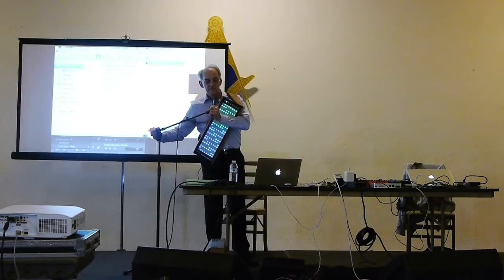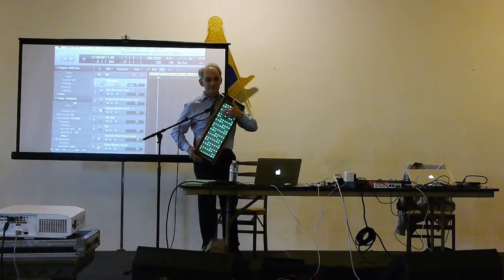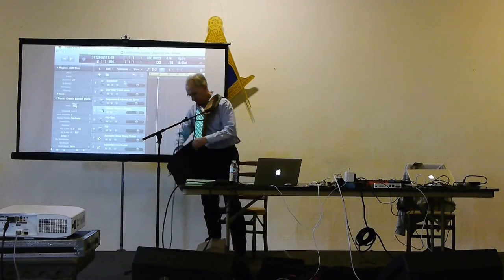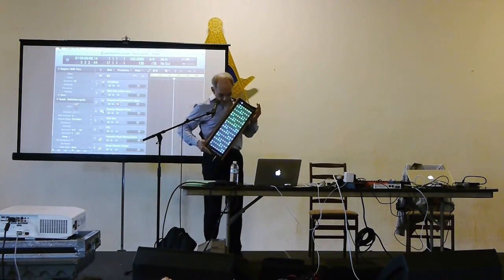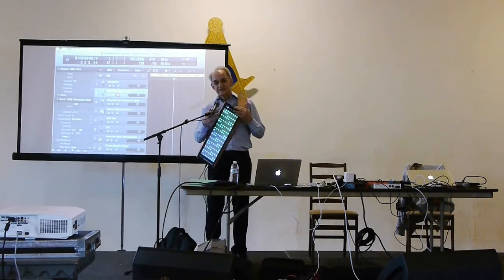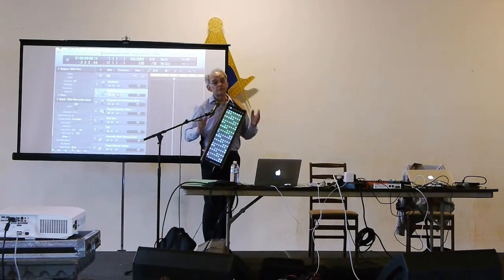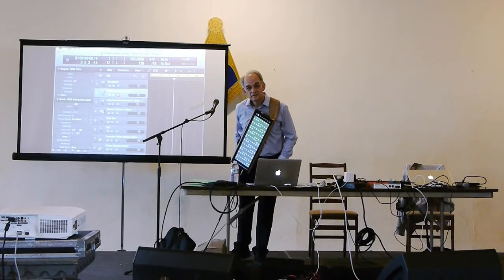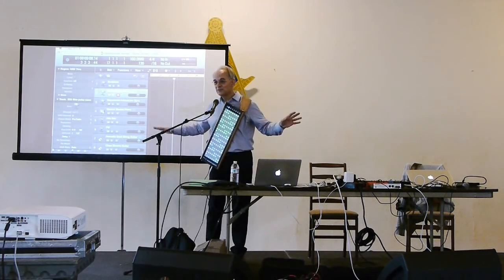Roger Linn on LinnStrument and new Expressive Controllers (Moogfest 2014)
trend,2015, Roger Linn introduced his last version of the LinnStrument at Moogfest and talks about the importance of expressive controllers, this is the full recording of his lecture. I gave a short demo of the Eigenharp as one of the examples. I've started helping Roger out with programming the LinnStrument software, since I think that it's a great solution from people coming from existing grid controllers.